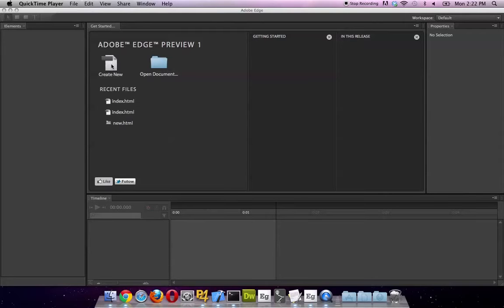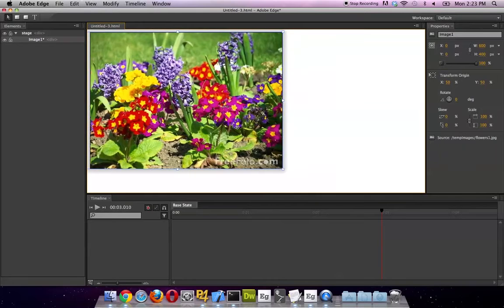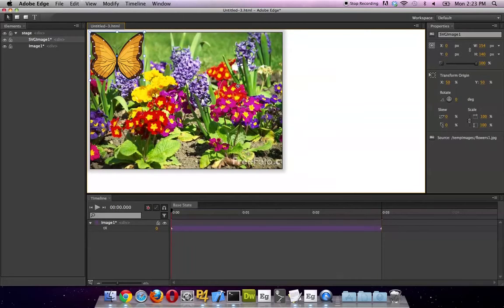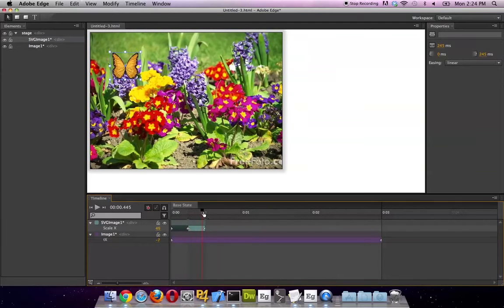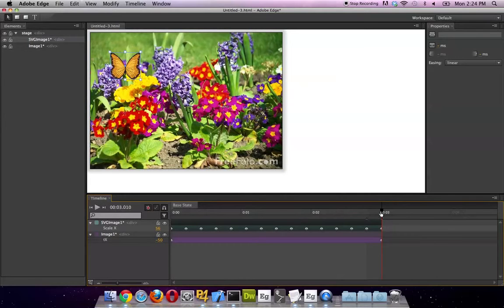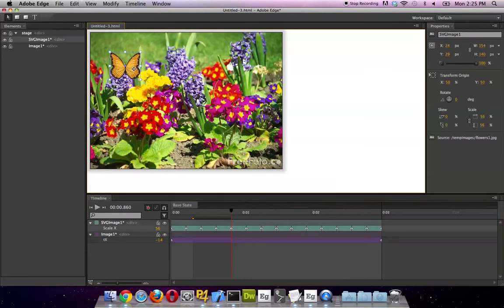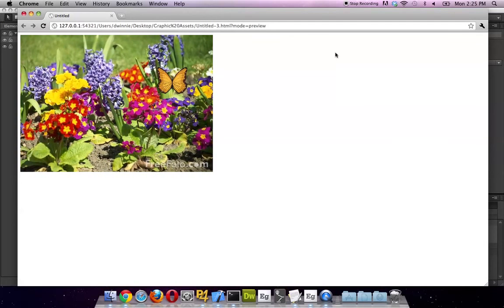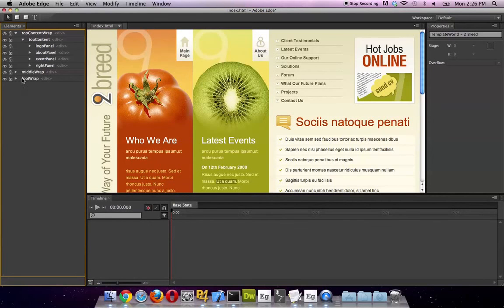أدوبي تقدم أداة Edage لتصميم عروض HTML5